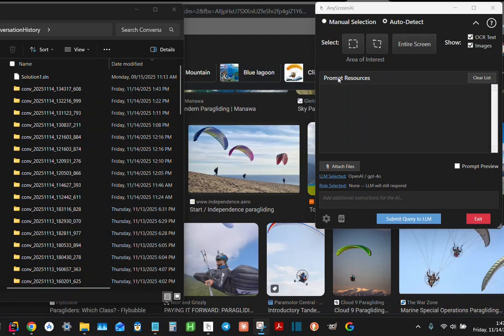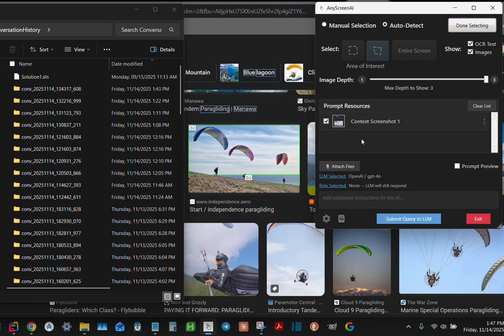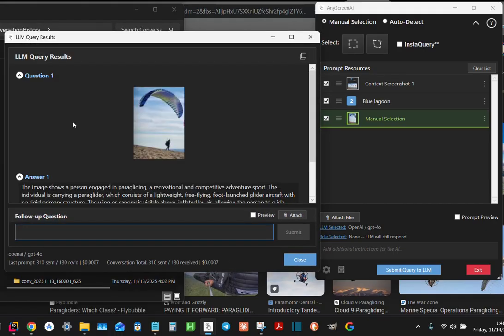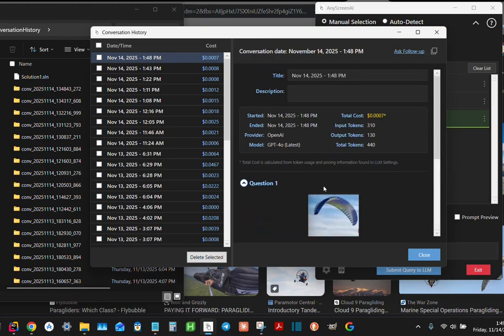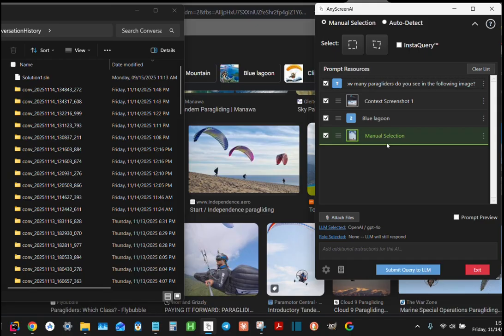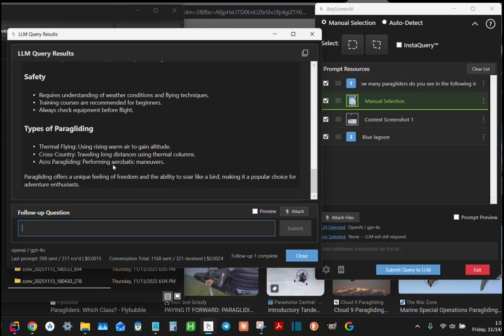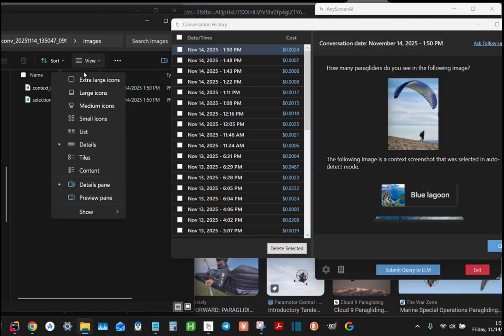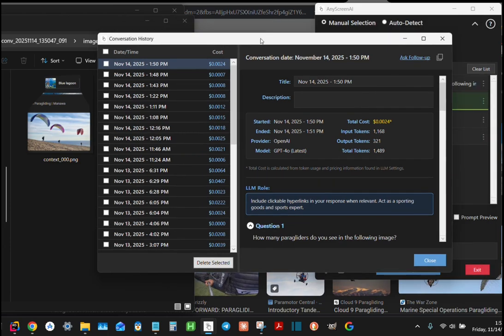AnyScreen - The Prompt Resources List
Some examples about how the list works, conversation history resources saved, and a note about how we don't save any of your data on servers.